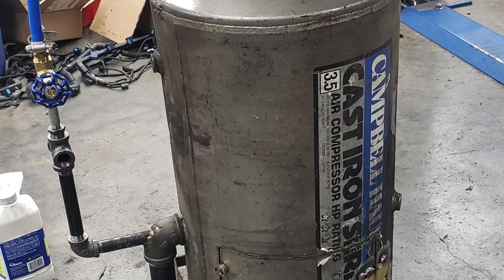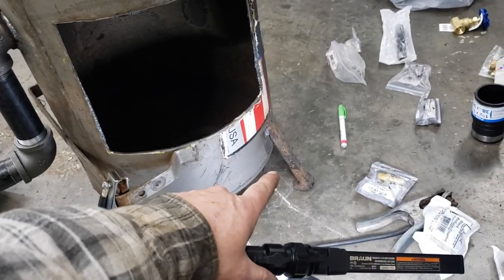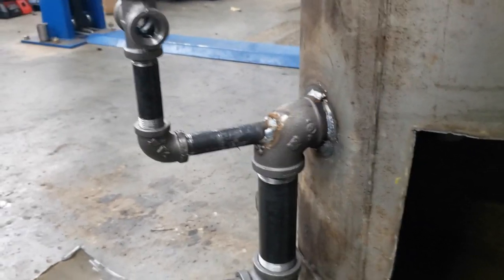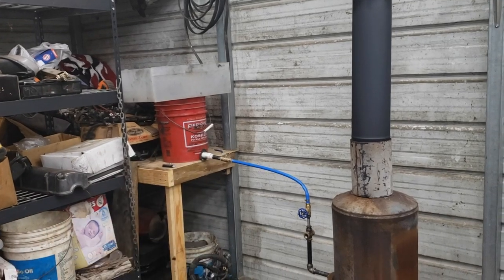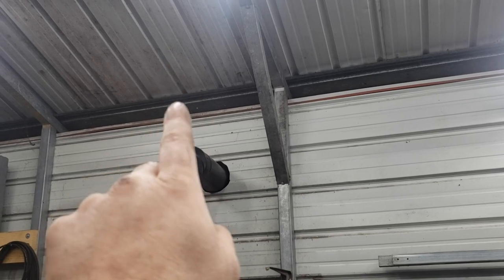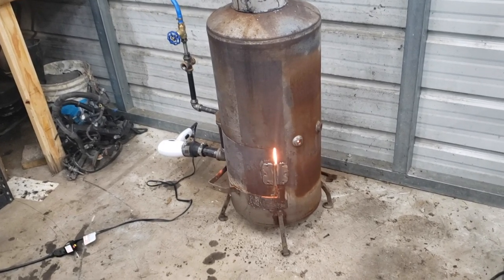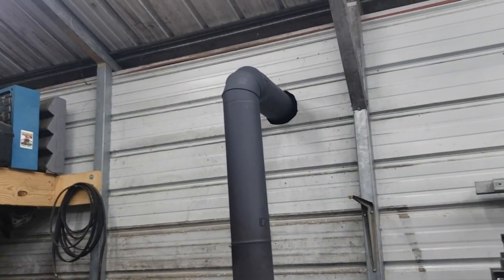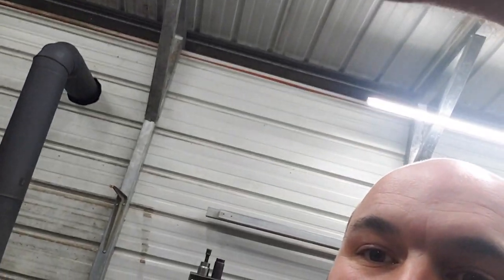FREE HEAT! My new WASTE OIL shop heater!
I build a shop heater that burns waste oil to heat my shop for FREE. I used an old air compressor tank, and some fittings from Lowe's to create this.